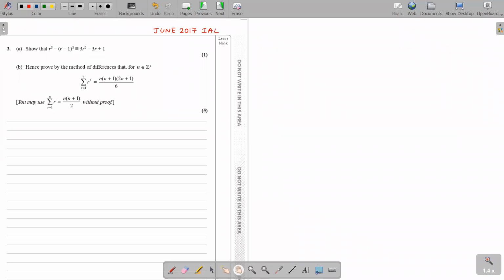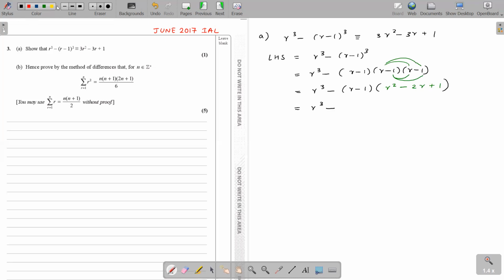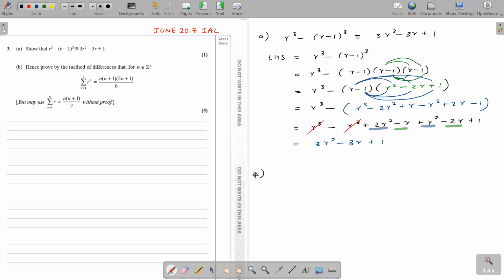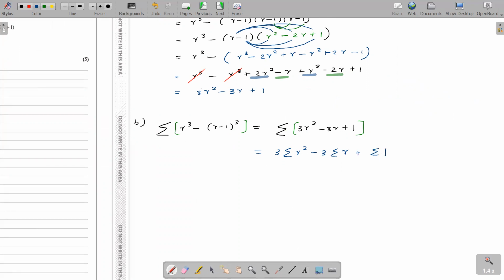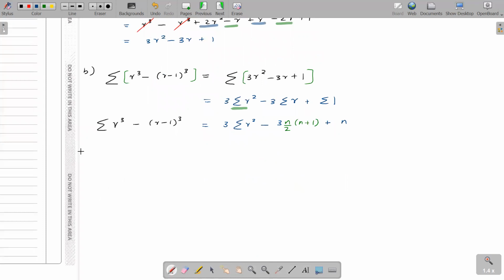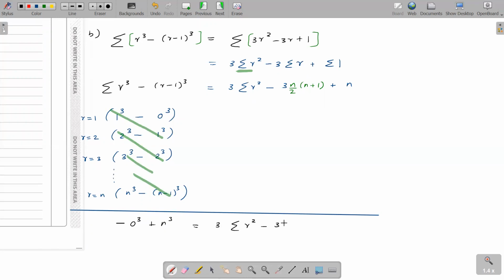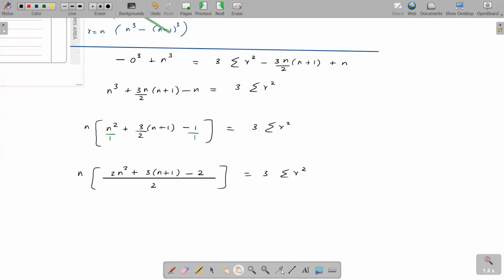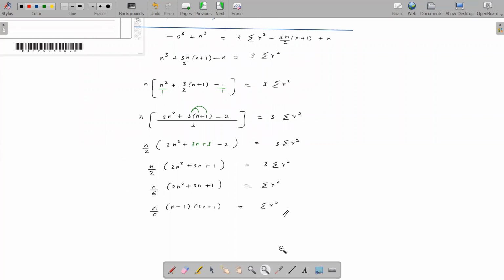4. F2 Series June 2017 IAL Past Paper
Further Pure 2 IAL Series Chapter 2